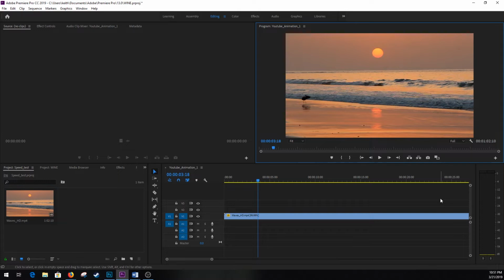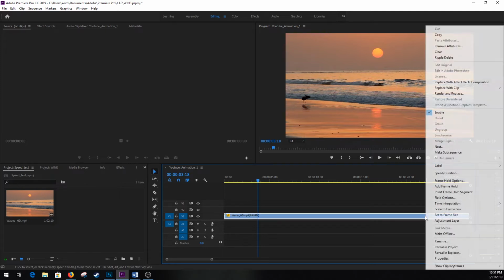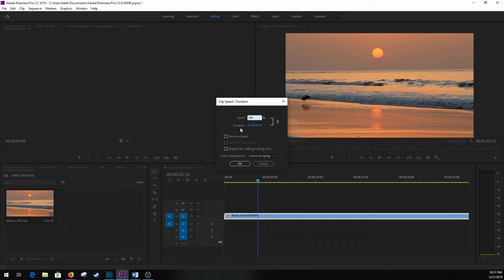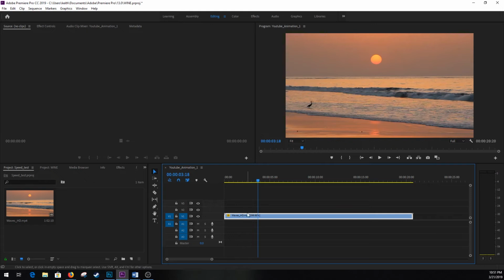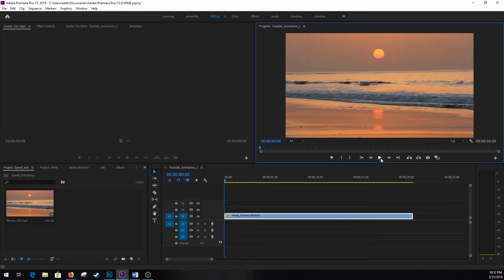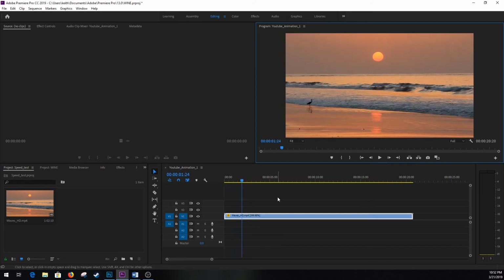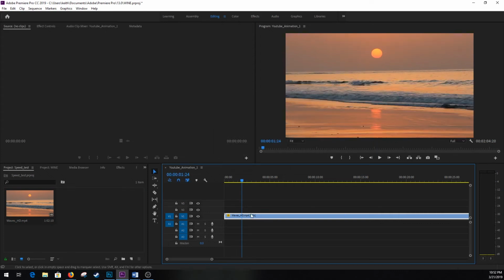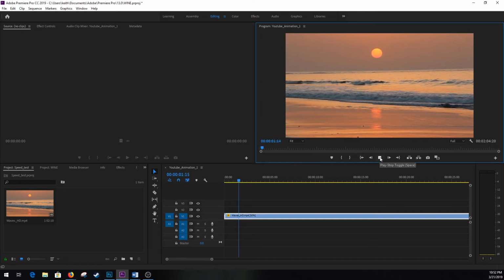How to Speed Up or Slow Down a Video in Adobe Premiere 2019 (Quick and Easy Tutorial)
Learn how to quickly change the speed of a video clip within Adobe Premiere 2019!

**Keith's Home Studio Equipment**

Popular VLOG Camera: Canon PowerShot G7 X Mark ll

Microhpone: Blue Yeti USB Microhpone (Blackout Edition)

Microphone Pop Filter: Blue Yeti Pop Filter

Mouse: Razer Naga Trinity Gaming Mouse

Keyboard: Razer BlackWidow Ultimate (Esports Gaming Keyboard)

Headset: Razer Kraken Tournament Edition Gaming Headset

Headphone Stand: Avantree Aluminum Metal Headphone Stand

LED Studio Lights: Neewer 2 Packs Dimmable Bi-Color 480 LED Video Light Stand Kit